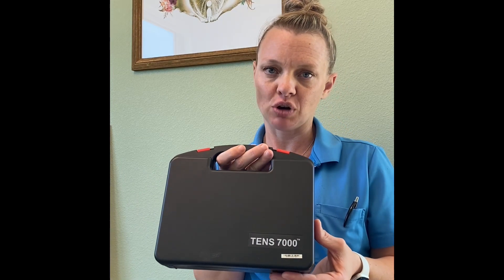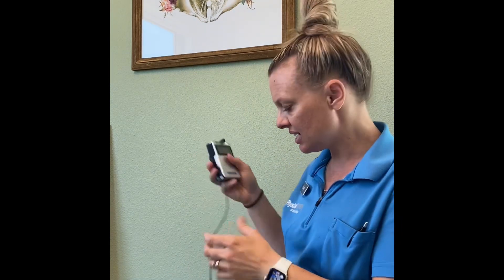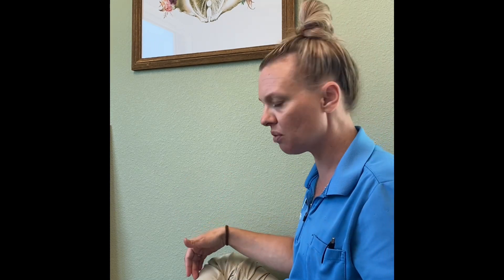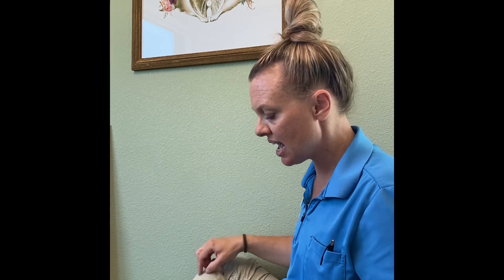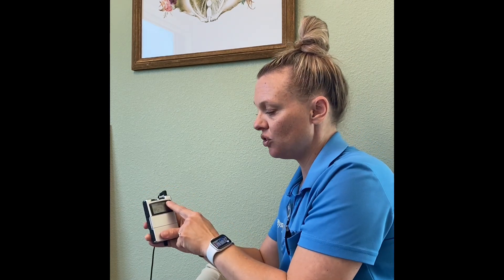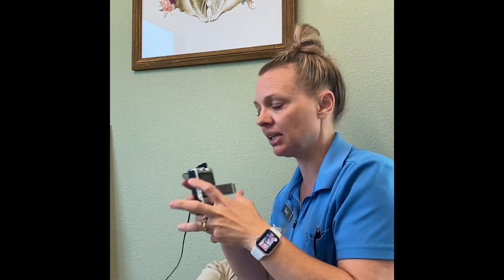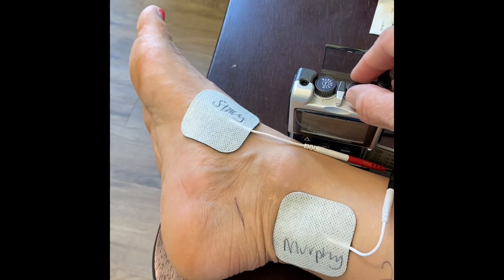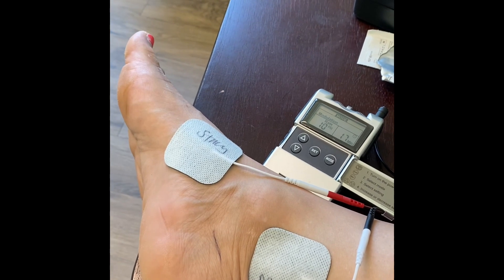TENS 7000 for urgency and frequency and increase storing of urine with TTNS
TTNS or PTNS with TENS 7000

Transcutaneous Tibial Nerve Stimulation or Posterior Tibial Nerve Stimulation

Location:
1) inside of ankle behind heel
2) two electrode spaces above or below electrode #1 (lower leg or inside foot/arch)

Setting up TTNS:

Turn intensity @ dial until you get toe curling OR sensory result along tibial nerve. This will often be around 3-4 amplitude.
If no toe curl/sensation: reposition pads and try again.
This ensures you are on the tibial nerve.
Turn intensity down so no muscle activity but still comfortability strong sensation.
Parameters most often used:

Width: 200 uS
Rate: 10 Hz
Time: 10-30 minutes
Mode: Normal or modulation
Anywhere from daily to weekly

DO NOT use if:

You have a pacemaker.

You are driving/working heavy machinery/about to go to sleep

You have cancer.

Some research uses 20Hz to match the PTNS frequency but remember this is the Hz at which tetanic contraction starts so you may not get intensity (mA) up as high.

Expect results within 1-3 weeks:
- Reduce urge/frequency
- Increase ability to empty